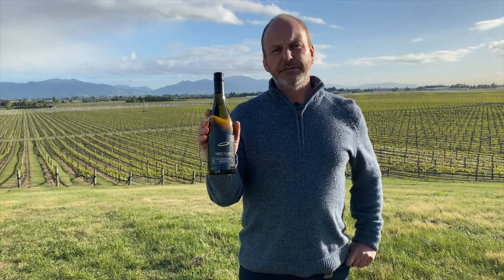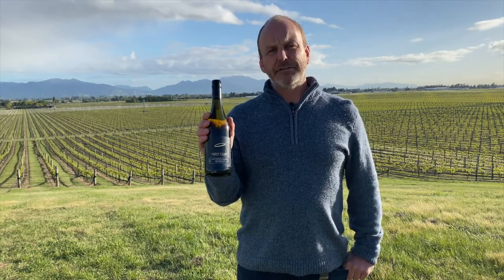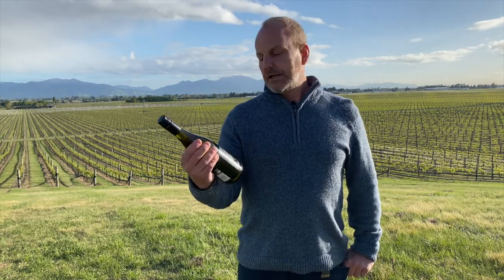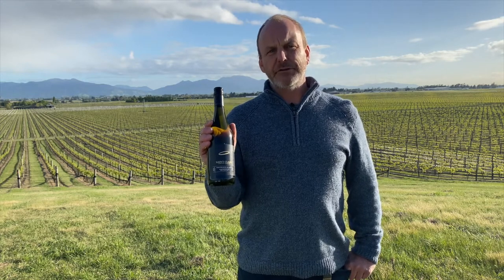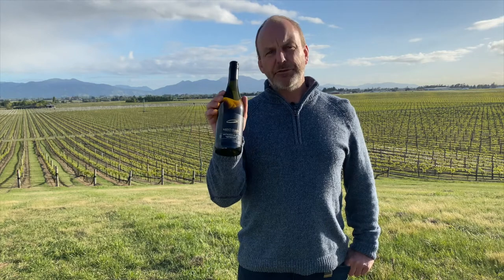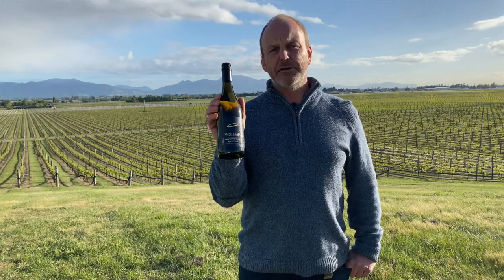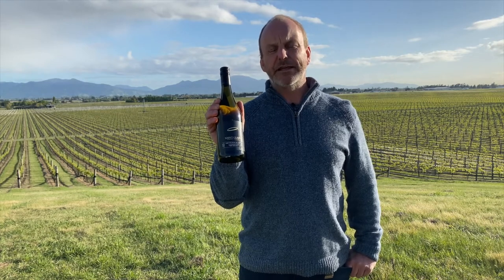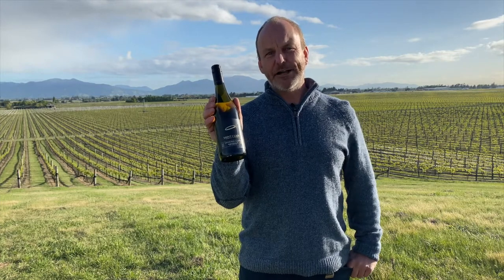Saint Clair Origin Sauvignon Blanc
Hamish Clark winemaker takes you through the Saint Clair Origin Sauvignon Blanc